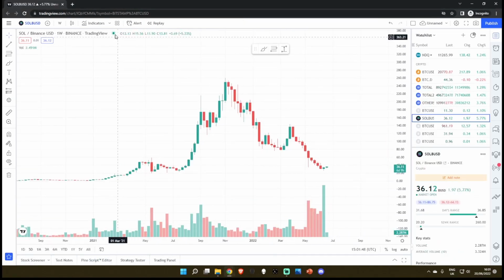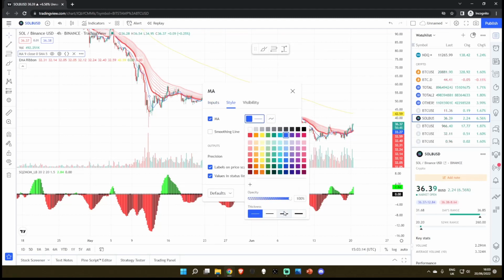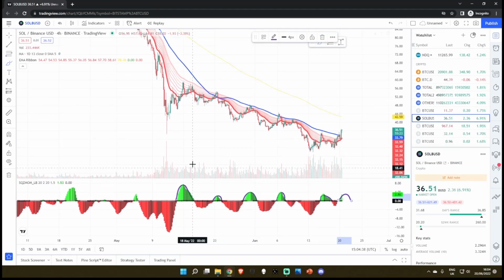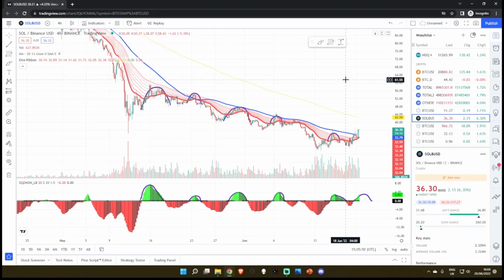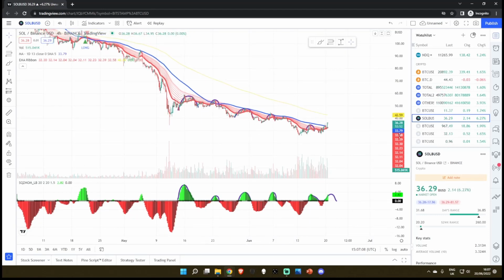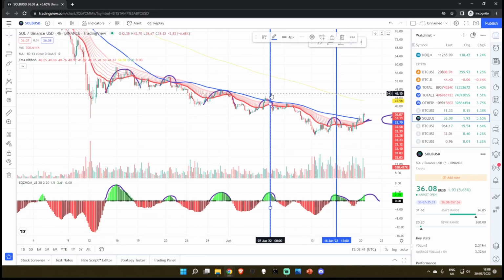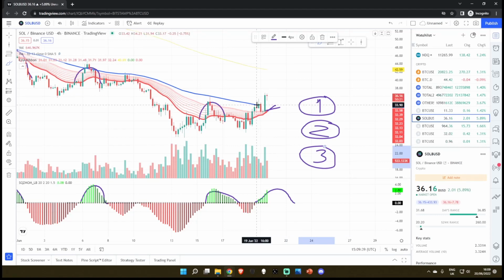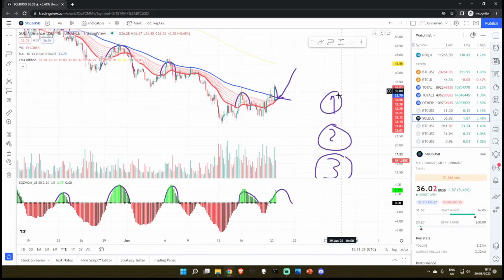Tutorial: Bunny Hills (Technical Analysis Chart Pattern)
Tutorial: Bunny Hills (Technical Analysis Chart Pattern) - Crypto Technical Analysis and Price Prediction
Trading View TA pattern